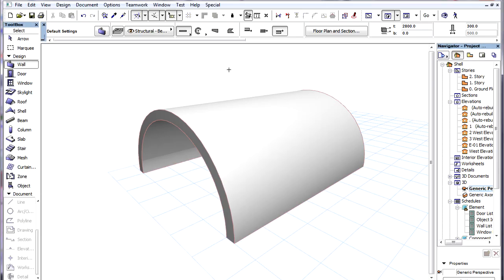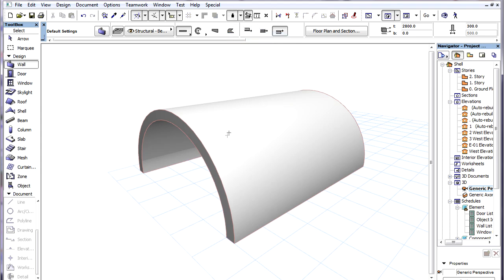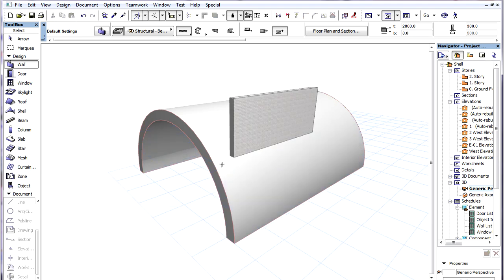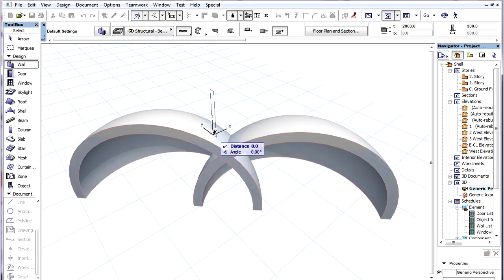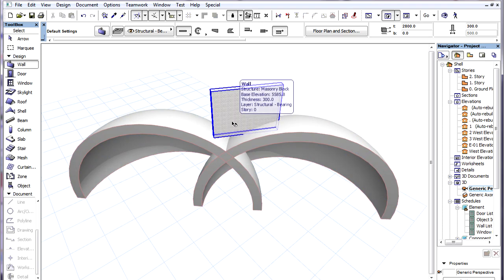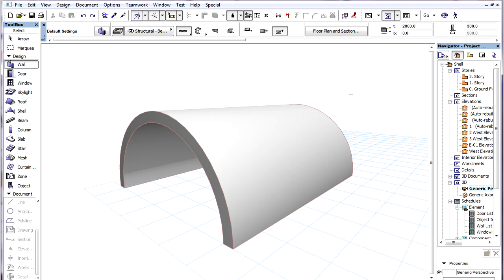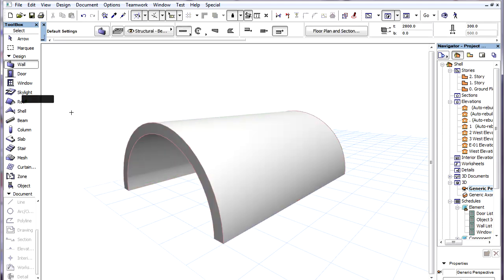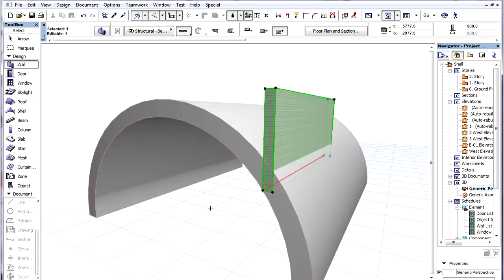The ARCHICAD Shell Tool - Gravity on shells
Gravity on shells

The Gravity feature can be used on Shells as well. It can be activated by activating the Gravitate to Shell option of the Gravity button on the standard toolbar. If we are creating a Wall, for example, the Reference Line of which should be on the top surface of the Shell... the Gravity feature will sense the height of the Shell's top surface and the Wall will be placed at the proper height.